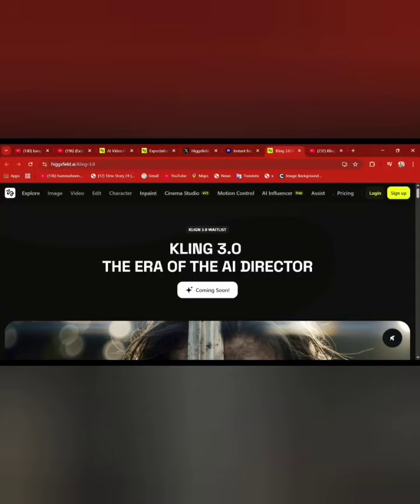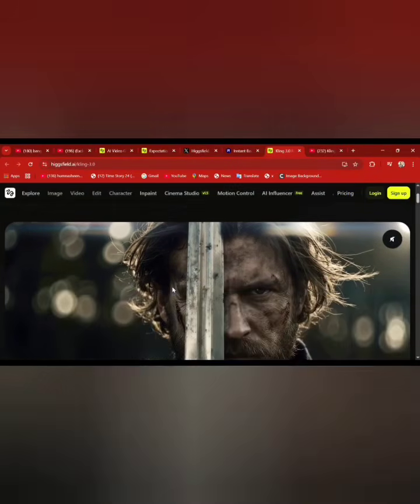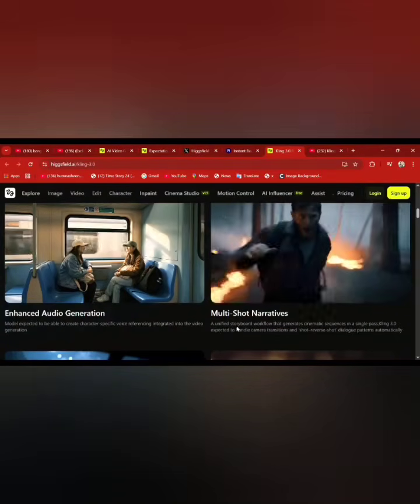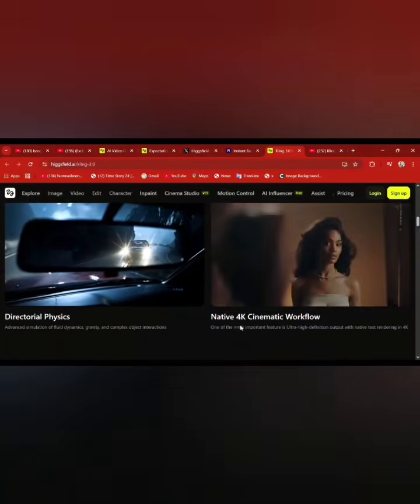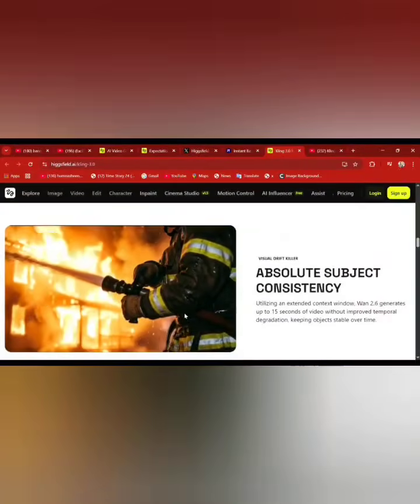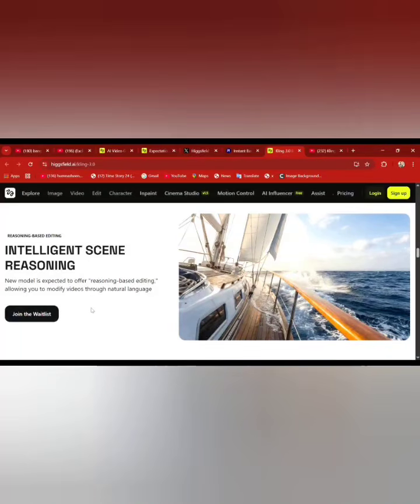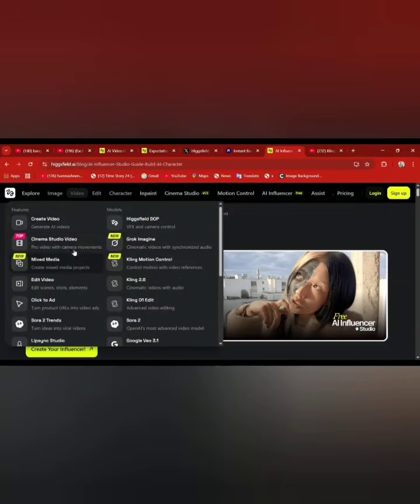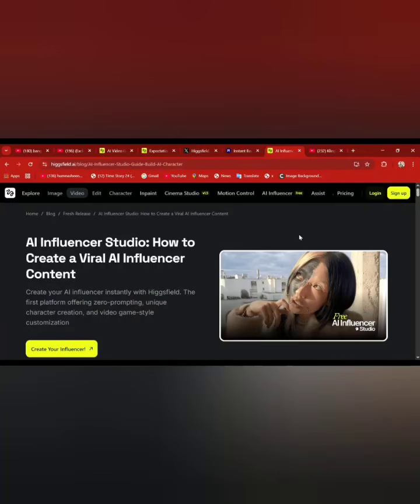Free Kling 3.0 Access Explained! Higgsfield Best project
Higgsfield is an AI-powered video generation tool that focuses on creating cinematic, film-like content with smooth camera movements and intentional visual storytelling. It’s gaining attention for its ability to produce high-quality, stylized clips that feel more like professional footage than typical AI-generated videos.

Kling 3.0, the upcoming iteration of the Kling AI video platform, is highly anticipated for its expected improvements in realism, human motion consistency, and longer, more stable video outputs. If it delivers on these enhancements, Kling 3.0 could set a new standard for realistic AI-generated video.

Higgsfield, Kling 3.0, Free Kling, Coming Soon, AI Video

This video is for educational, entertainment purposes only. The owner of this channel does not provide any financial advice. The information in this video is being presented without consideration of the investment objectives, risk tolerance, or financial circumstances of any specific investor and might not be suitable for all investors. All investing involves risk, including